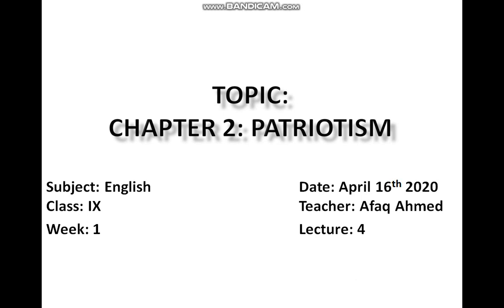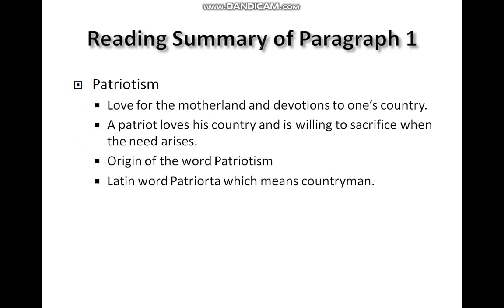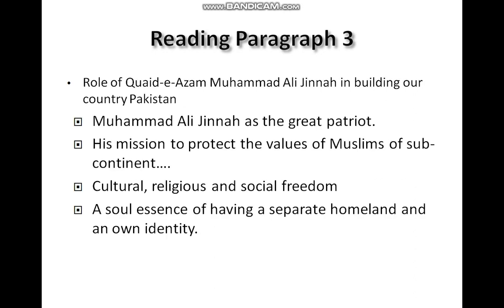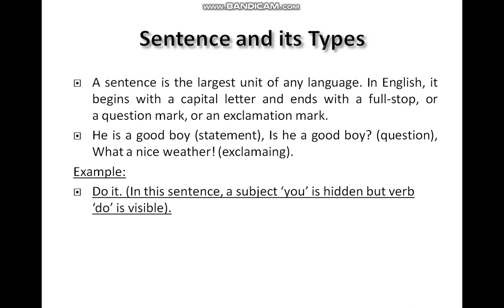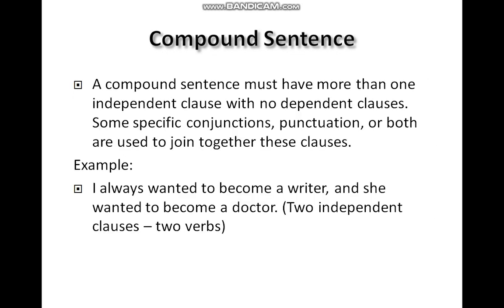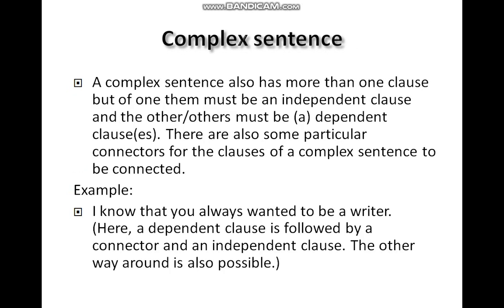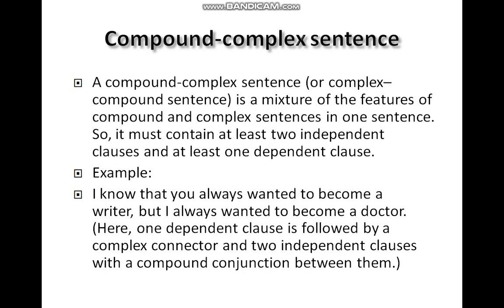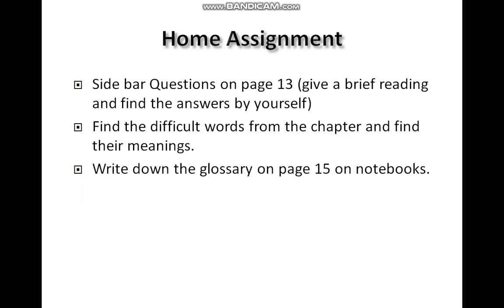Wk 1 Eng (4)